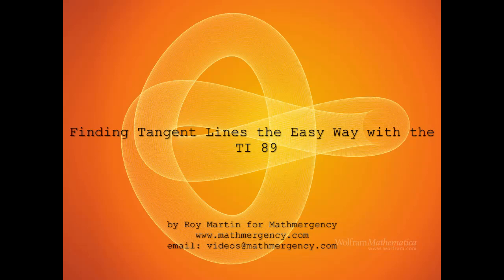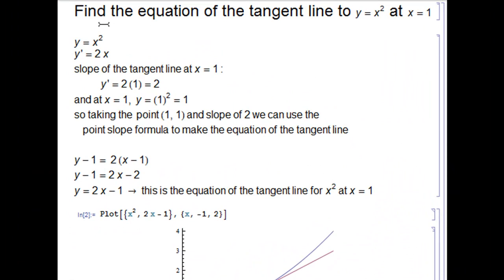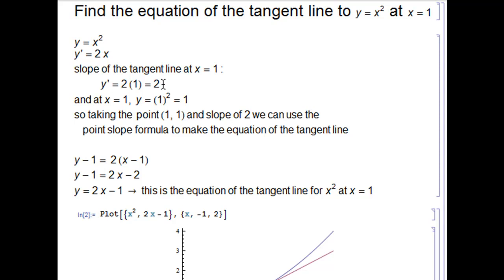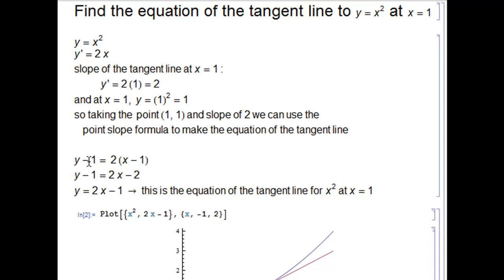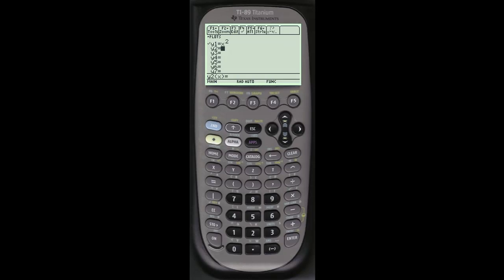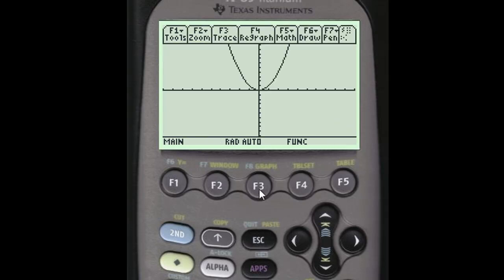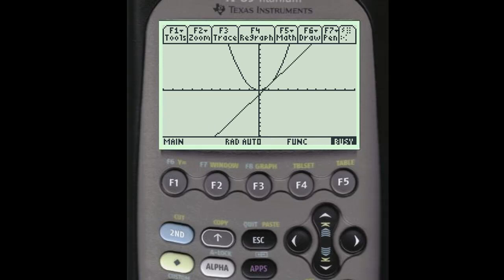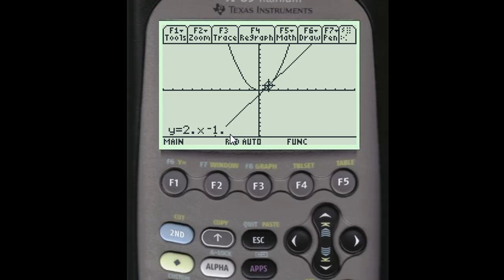Finding the Equation of the Tangent Line the Easy Way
This video will show you how to easily find the equation of a tangent line to a point on a graph.